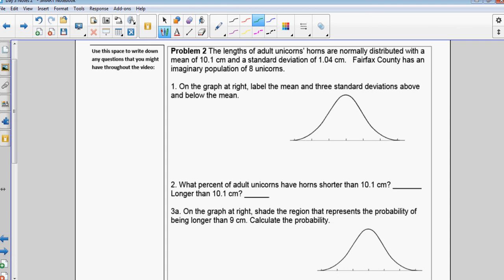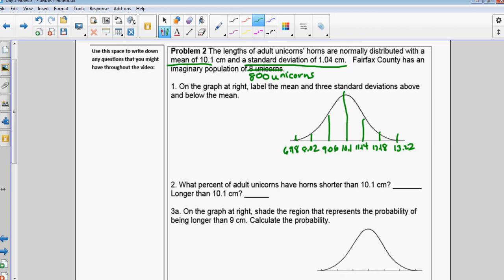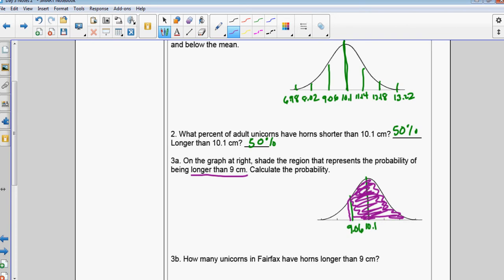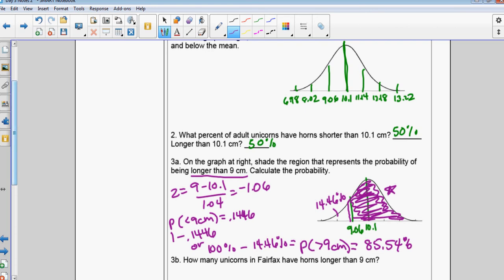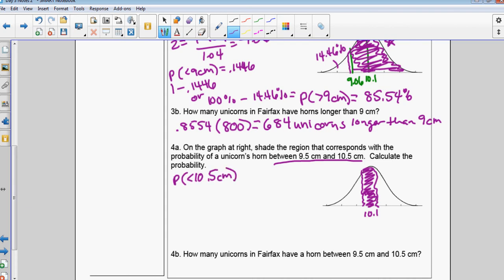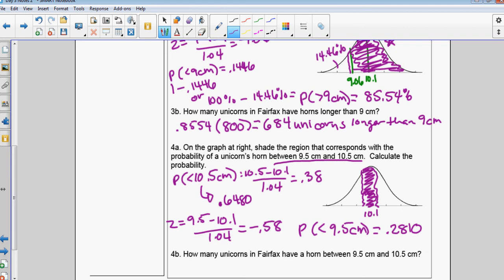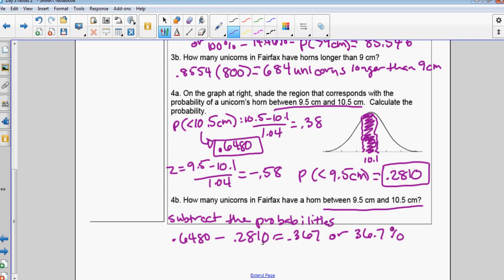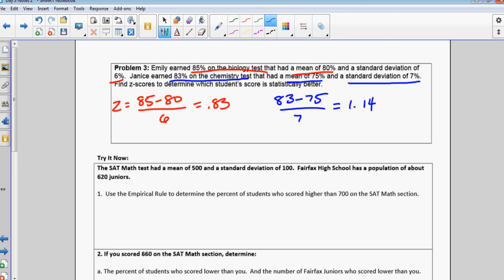Video Pages 3 and 4